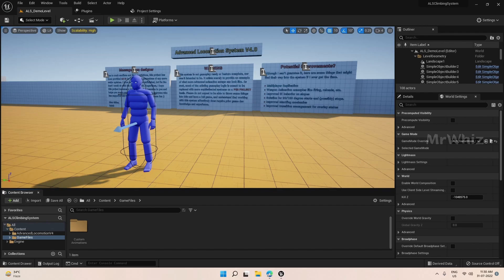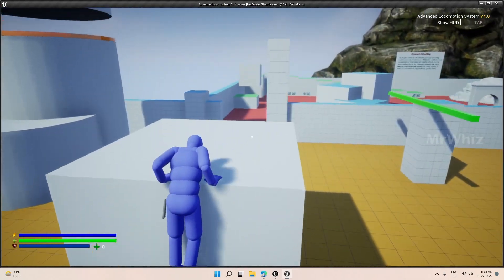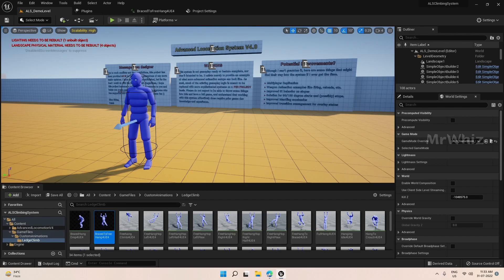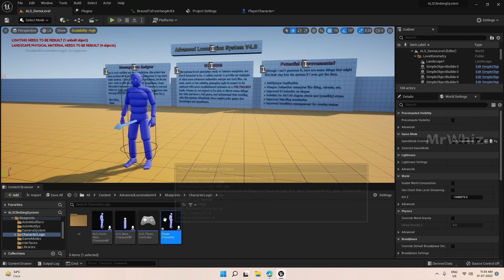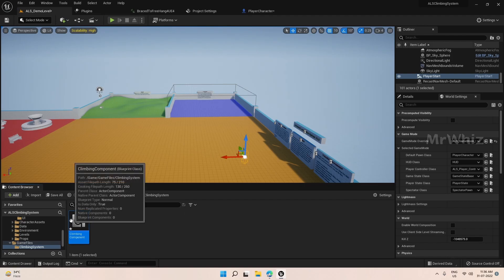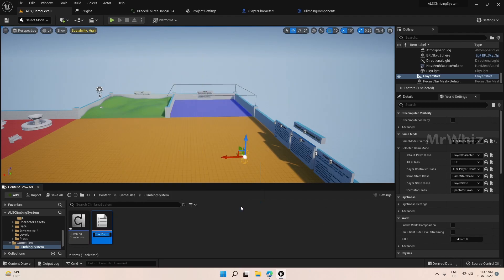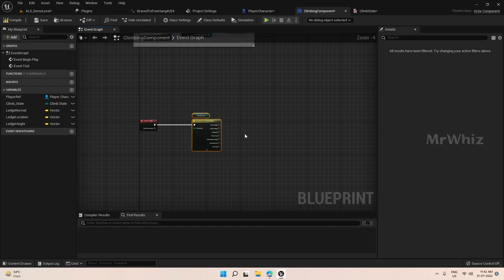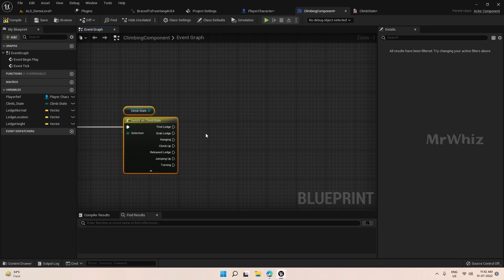UE5 ALSv4 Climbing System Tutorial - Initial Setup - 001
This part is the initial setup video, remaining videos will be member exclusive tutorials

This Tutorial series covers about implementing climbing system in ALSv4 with Unreal Engine 5. The series covers the below aspects of climbing system.

- Grab Ledge

- Release Ledge

- Move Sideways

- Turn Corner

- Jump Up Ledge

- Climb on Ledge

- Hop to the Side

- Fine tune side hop

- Merge with weapon system